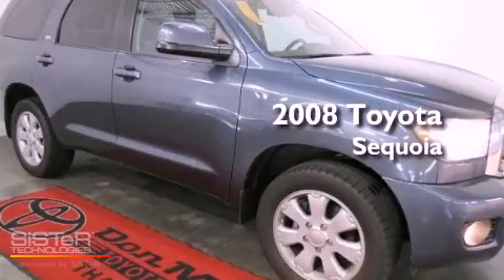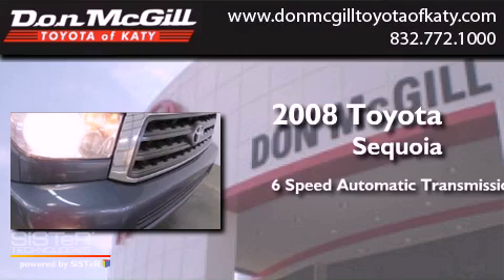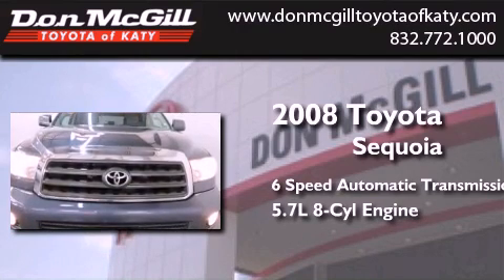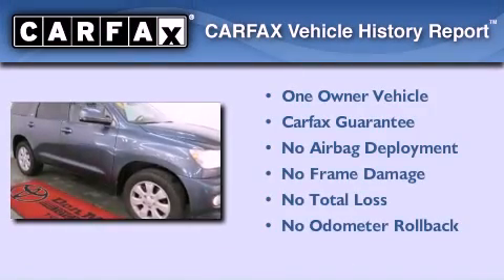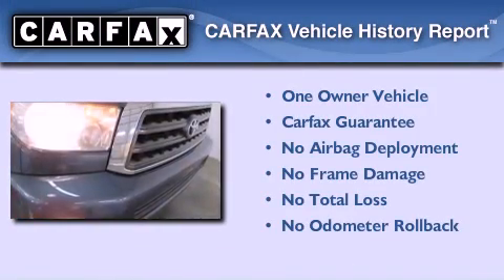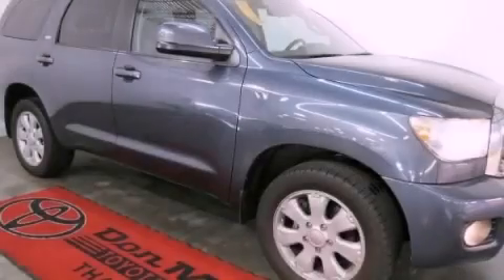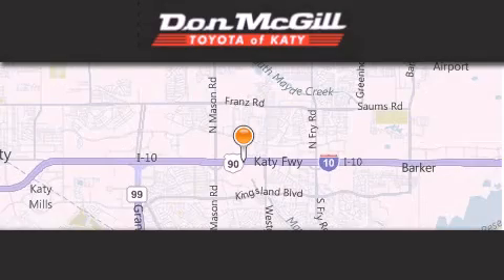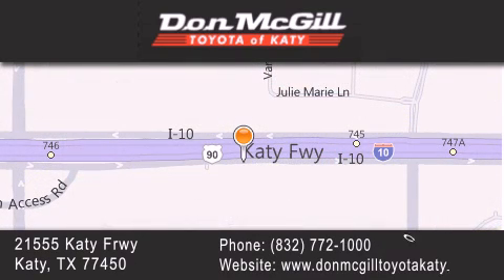2008 Toyota Sequoia Katy Texas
Year : 2008
 Make :
 Model :
 Engine : Gas V8 5.7L/346
 Trans . : Automatic
 Exterior : Slate Metallic
 Miles : 96,445

 Stock : K51584

 2008 Katy Texas